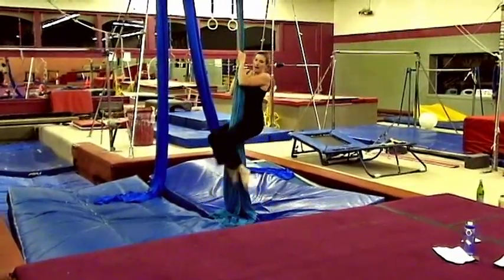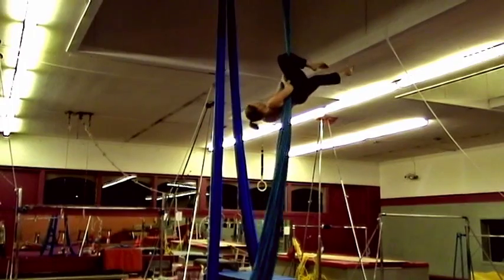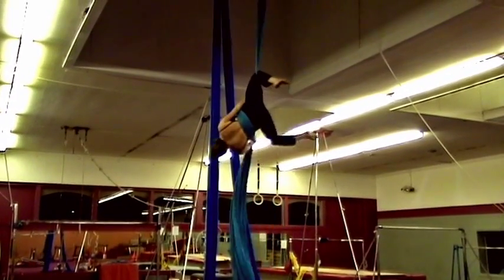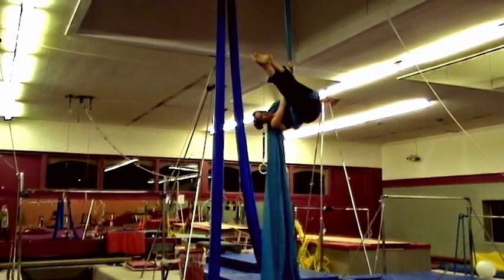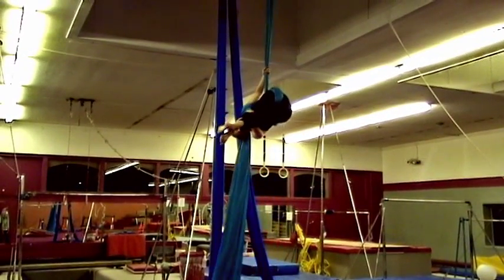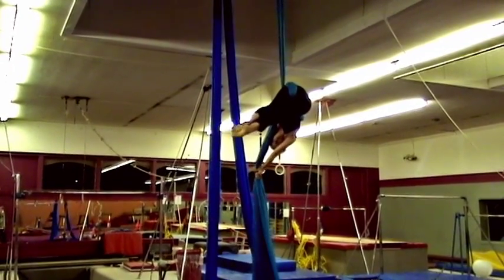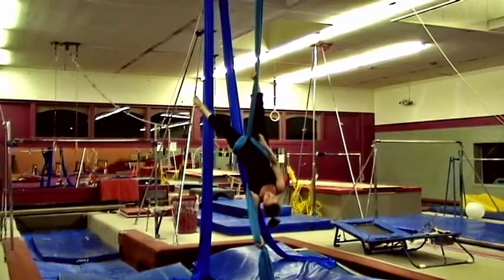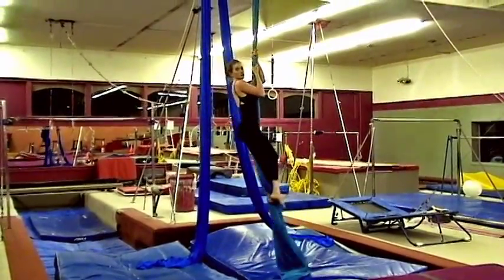Single Pencil Drop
This drop needs at least a 13’ ceiling or more. Do an Inverted Arabesque; wrap the bottom leg with two thigh wraps, and one stomach wrap. With fabric over the shoulder, sit up just enough to reach behind the knee. Straighten legs; turn body into the pole of the fabric, bringing legs into a slight pike. This position is uncomfortable; your stomach will be very compressed. Hold tail with both hands over the head, keep legs together, open hips out and roll straight like a pencil. Access the core muscles to stay parallel to the floor during the drop. Hands need to stay over the Head and You MUST Hold the tail of the Fabric.

To Come Out: Prop free leg on the backside of the fabric, sit up, and let fabric slide off the thigh.
SAFETY FIRST AND ALWAYS

• Check your rigging
• Remove all jewelry (including rings, watches, and earrings) before working on the fabric
• Never practice alone – have a spotter handy
• If you are tired:  Stop
• If you feel something is painful: Stop
• Correct shoulder positions and core conditioning essential
• Practice all wraps low to the ground, before doing them high up
• Talk through all parts of a trick out loud
• Breathe out more than in
• Make sure you have enough distance between yourself and the floor

STRENGTH AND AWARENESS KEEP YOU SAFE!

All poses can be done in ceiling heights of 13’ or higher
Linking your movements in a small routine is the goal.
All positions can be used in combination to make a routine.

Not all exercises are suitable for everyone and this or any exercise program may result in injury. To reduce the risk of injury, never force or strain. Because of individual differences in physical conditioning, consult your doctor before attempting these routines or any other fitness program. If you experience any pain or discomfort during these routines or any other fitness program, you should stop and consult a physician.

Use product only as intended and demonstrated herein.

The creators, producers, participants, and distributors of this program disclaim any liability or loss in connection with the exercises demonstrated or the instruction and advice expressed herein.